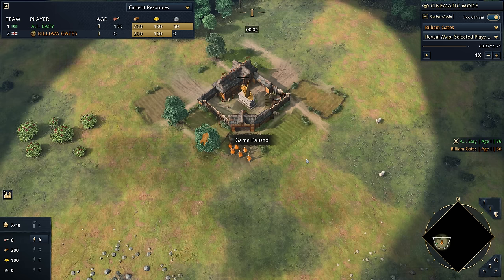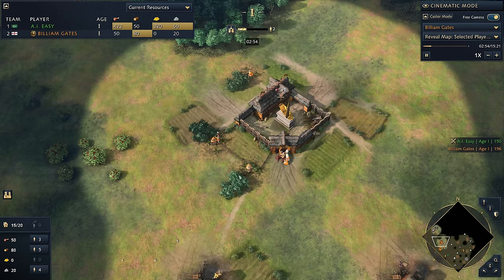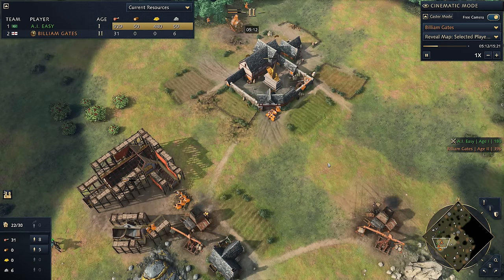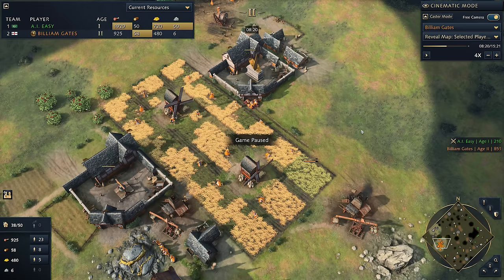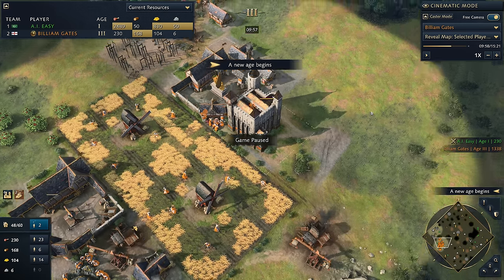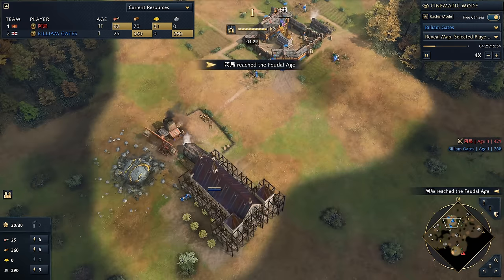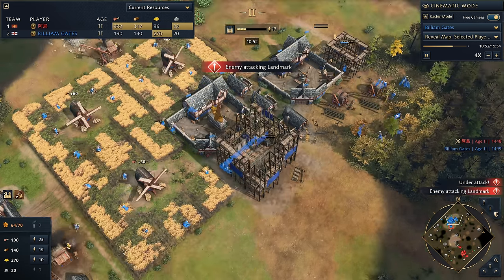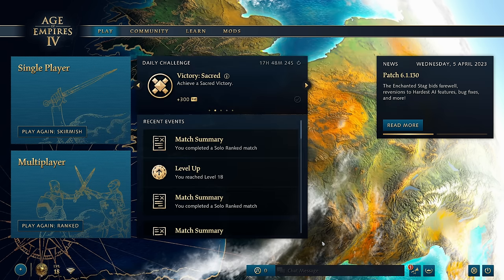Age of Empires 4 - English Fast Castle Guide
Age of Empires 4 (AoE4) guides, casts and gameplay are here for all civilzations, including the English, Chinese, HRE, Mongols, Delhi Sultanate, Rus, French, Abbasid, Ottomans & Mali.